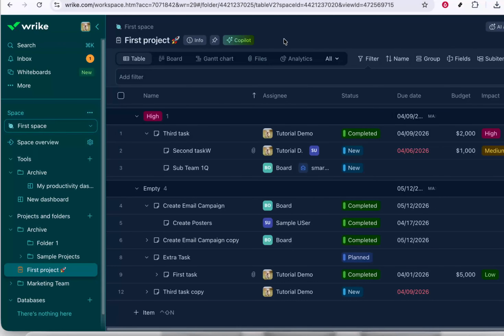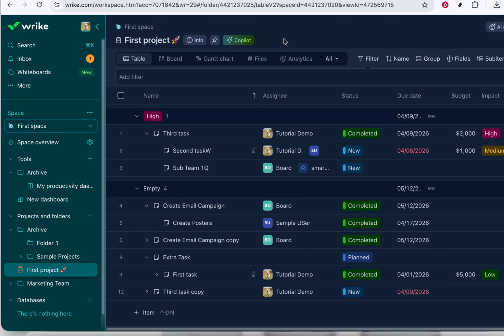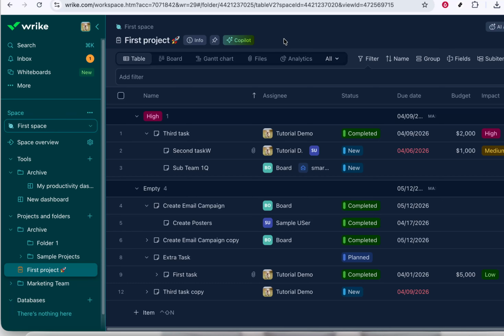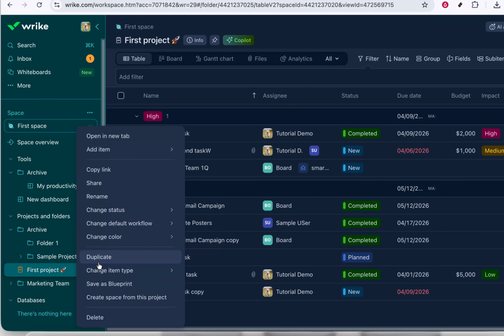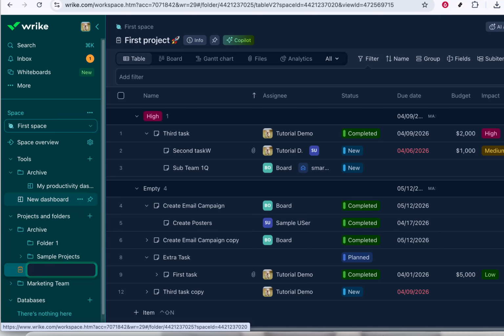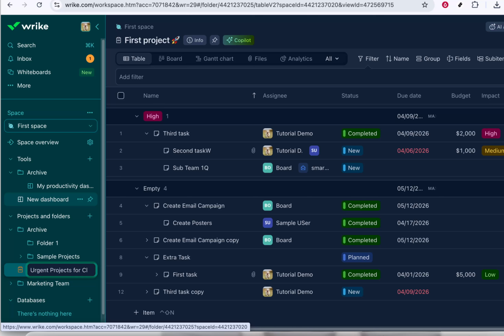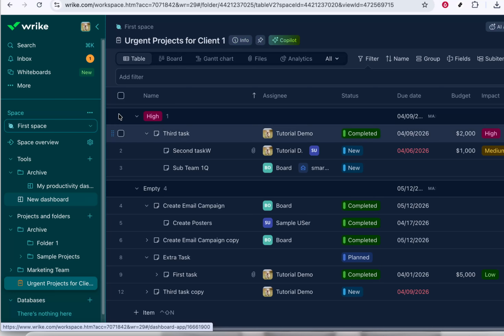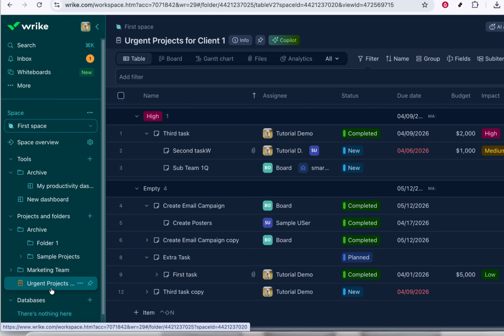How to Rename a Project in Wrike | Full 2026 Guide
In this video, you’ll learn how to rename a project in Wrike so you can keep your projects organized and clearly labeled.